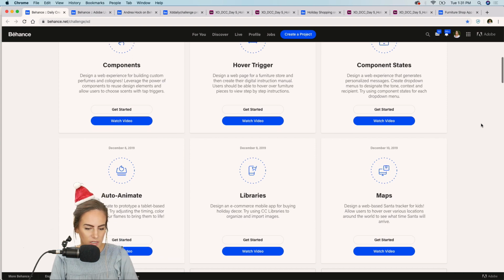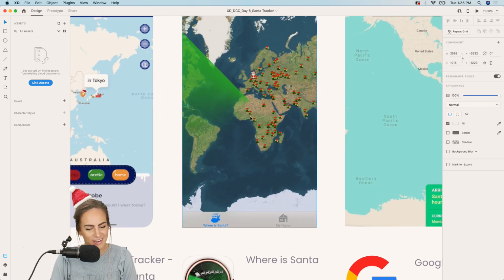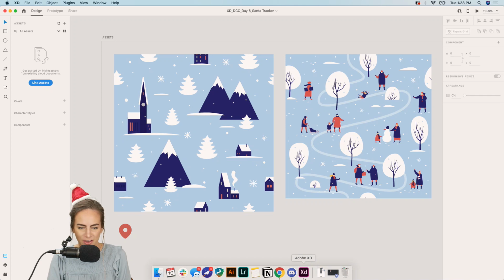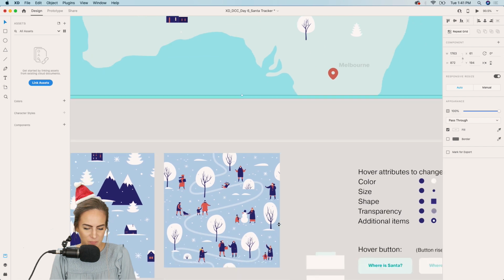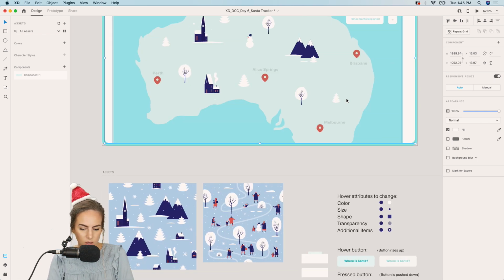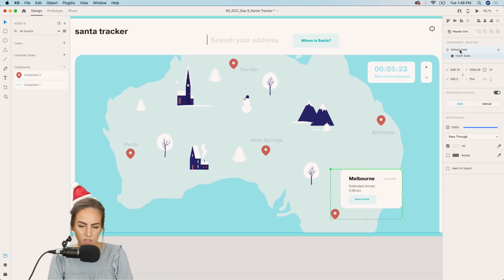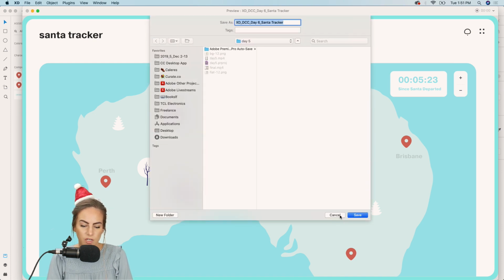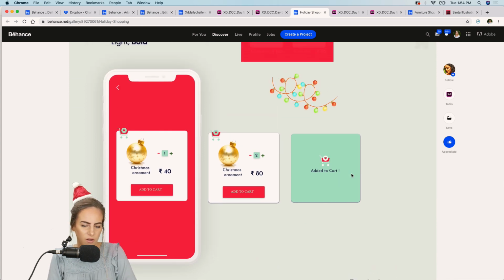Adobe XD Daily Creative Challenge - Maps | Adobe Creative Cloud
Challenge: Design a web-based Santa tracker for kids! Allow users to hover over various locations around the world to see what time Santa will arrive.

Join your host every morning at 11:30am PT to learn how to approach each challenge using Adobe XD. Complete 9 challenges by Friday, December 13th and you’ll be on your way to sharpening your skills. Get your questions answered, see what the community is creating and get feedback on your work - see you there!